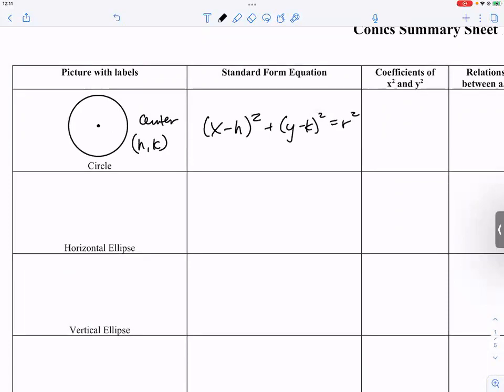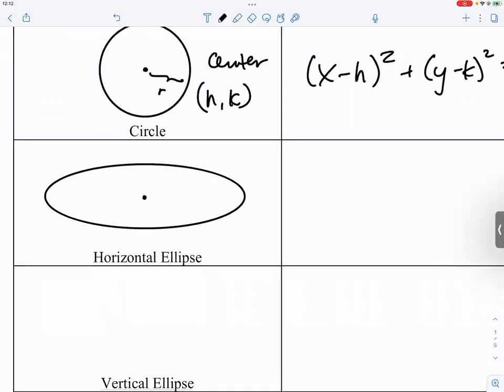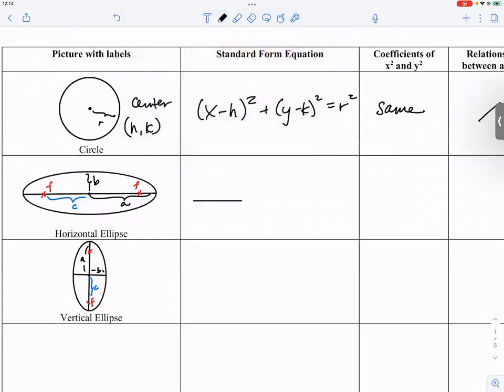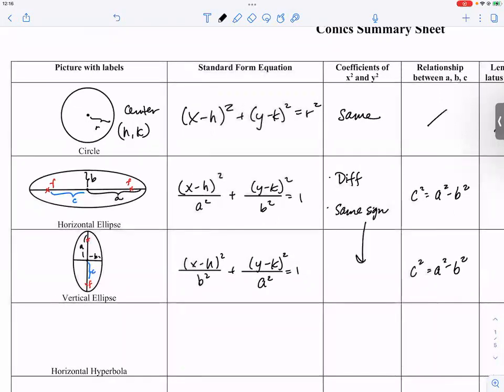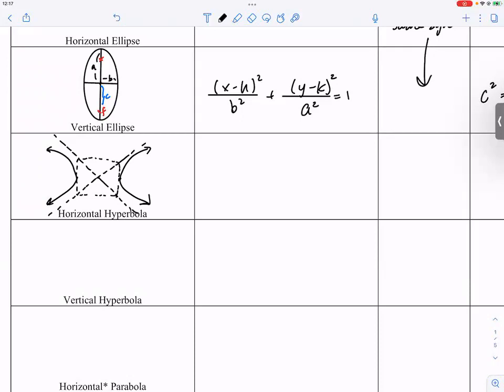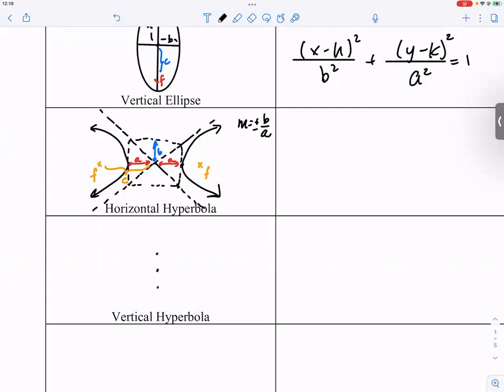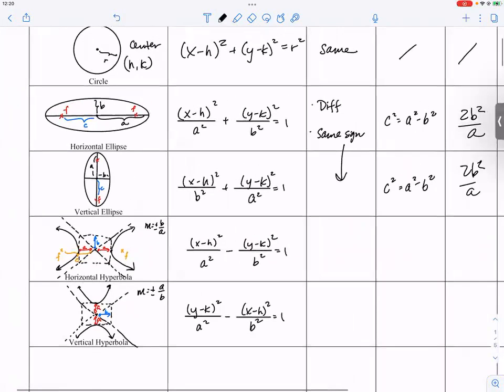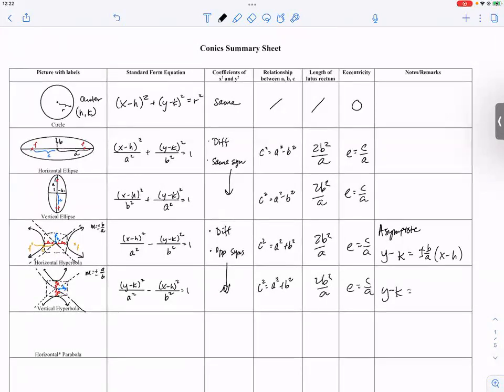[PreCal] Conics Review on Circles, Ellipses & Hyperbolas